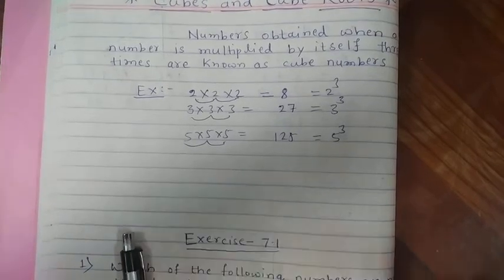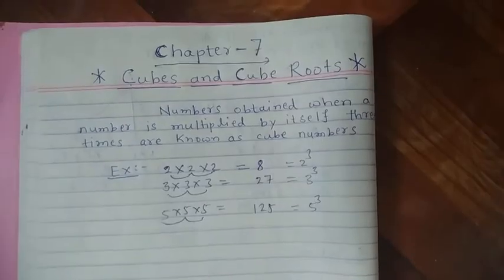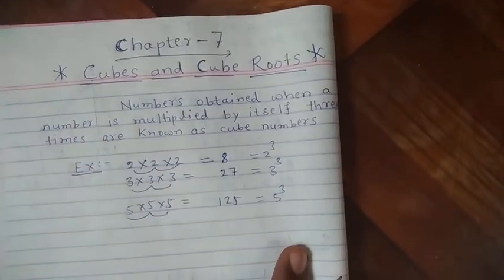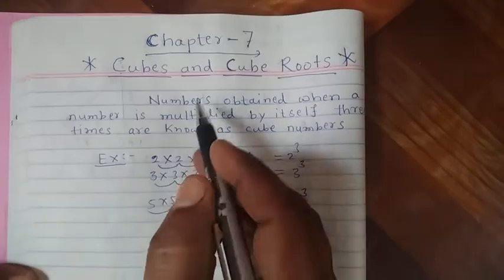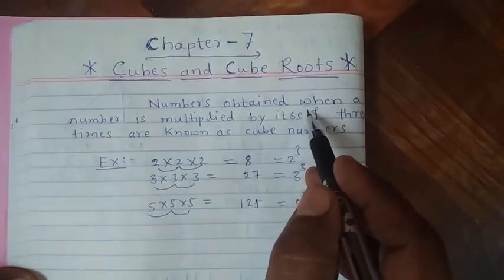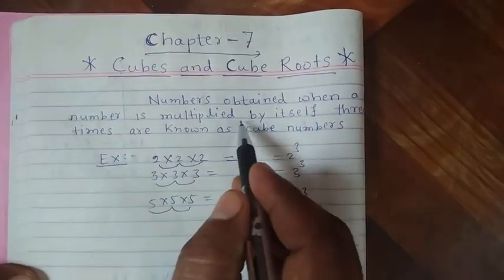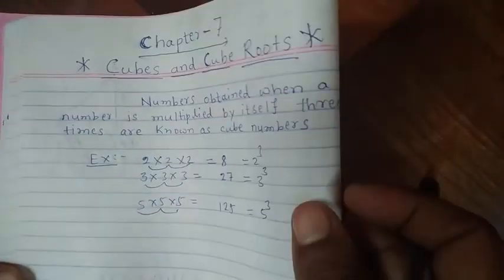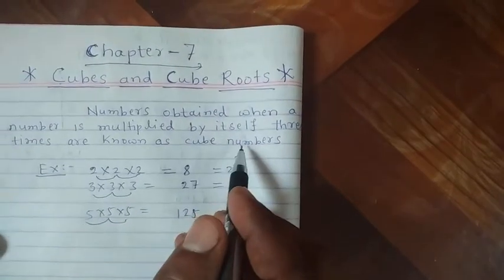CBSE CLASS-8.MATHS.UNIT-7.CUBES AND CUBE ROOTS